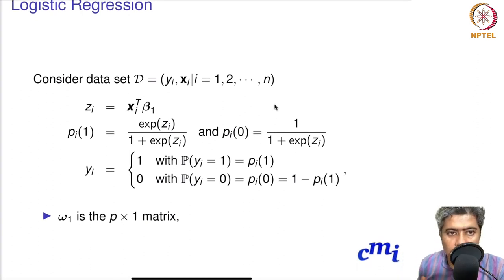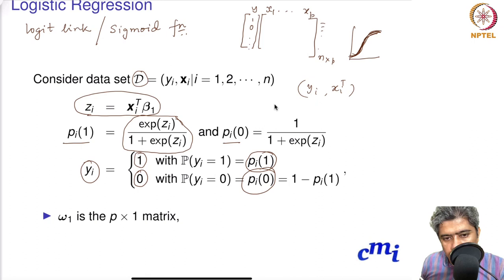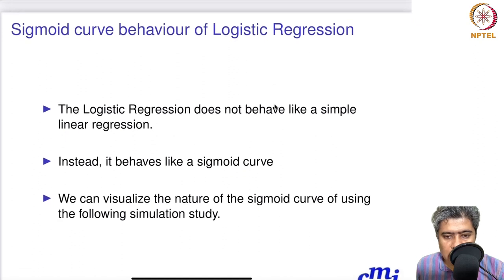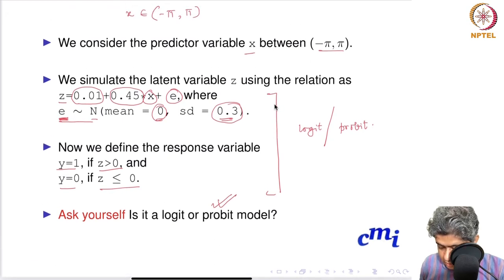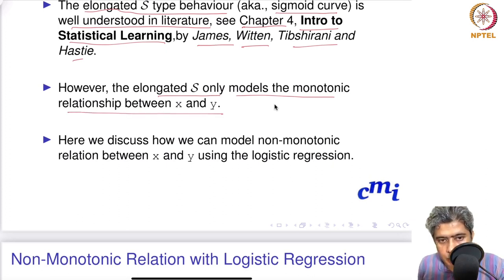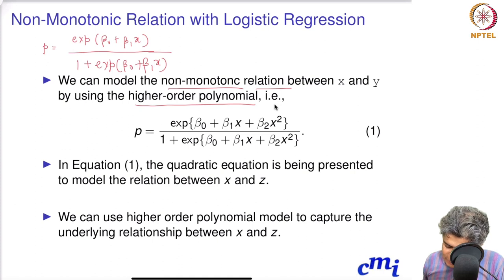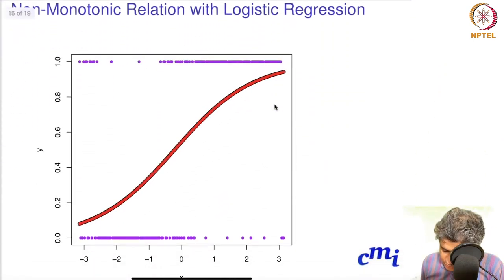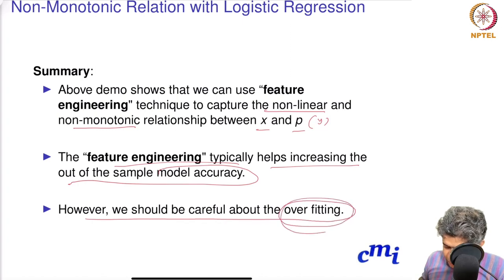Effect of Feature Engineer in Logistic Regression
Feature engineering, sigmoid curve, non-monotonic curve